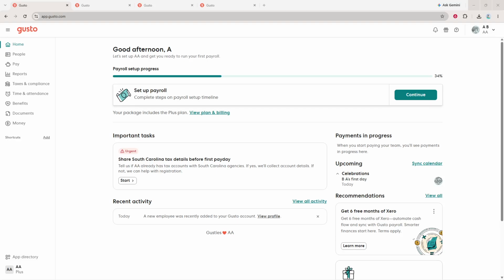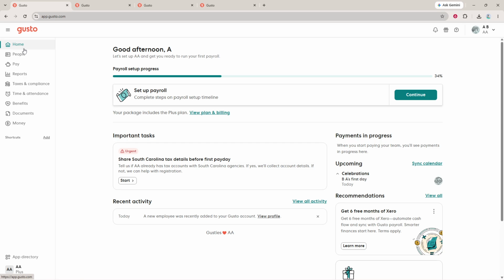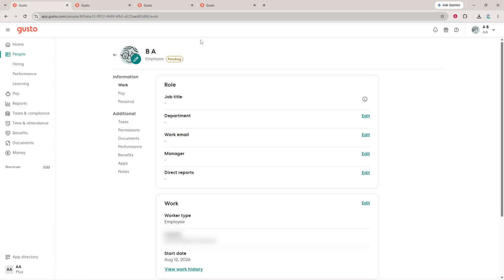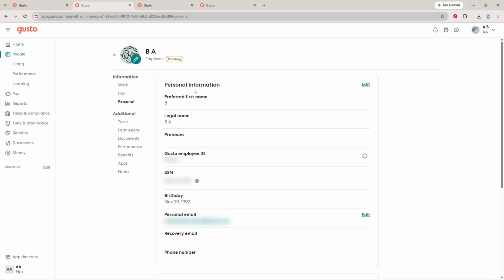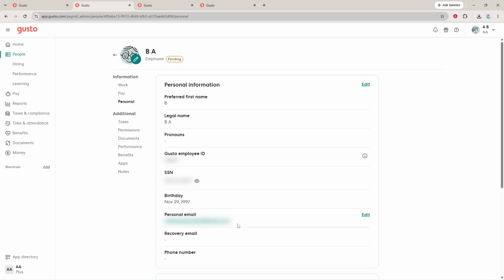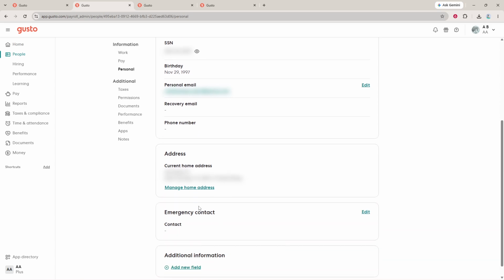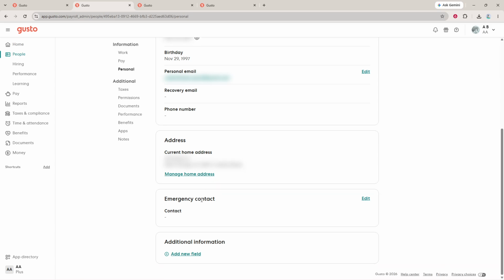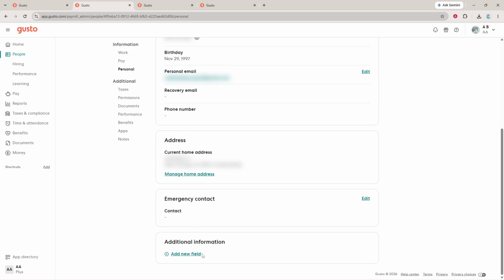How to View Employee Contact Information in Gusto [2026 Full Guide]